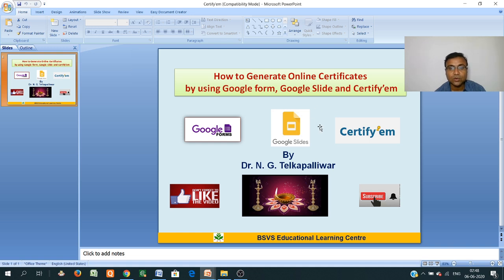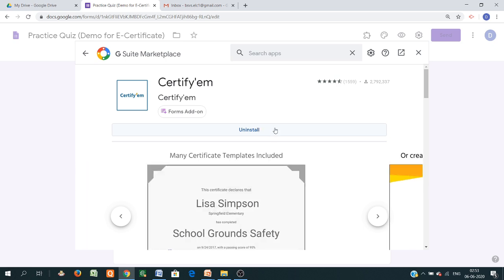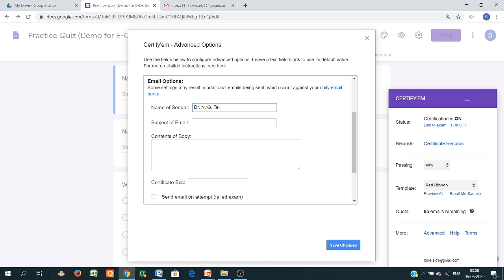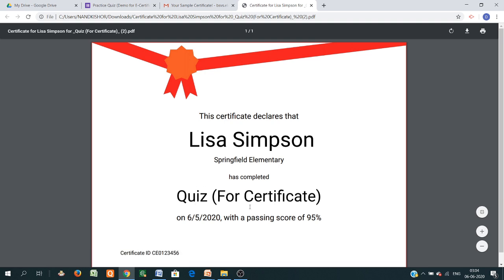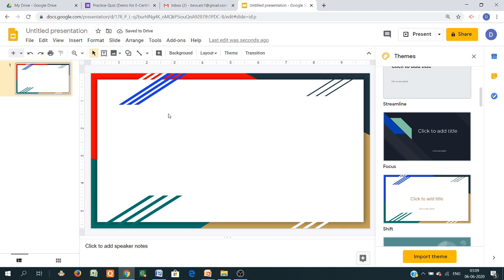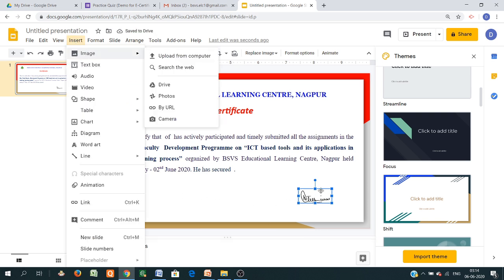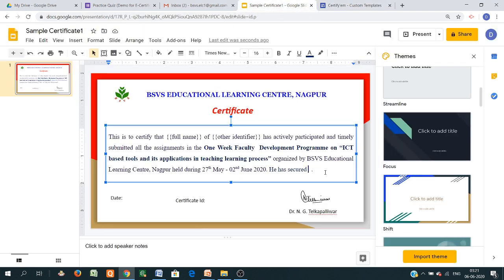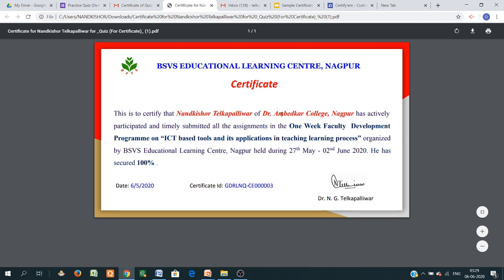How to generate online Certificate using Certify'em, Google form and Google Slide.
This video presentation demonstrate on How to generate online Certificate using Certify'em, Google form and Google Slide. This Certify'em Add-on useful to generate and send certificates automatically on students email. The Certify'em Add-On is useful platform for issue of online certificates with the help of Google form and Google slide. The teacher/educator can use different template available or custom certificate also be created using Google slide.

Regards
Dr. N. G. Telkapalliwar
BSVS Educational Learning Centre